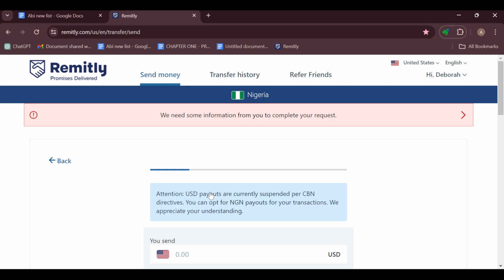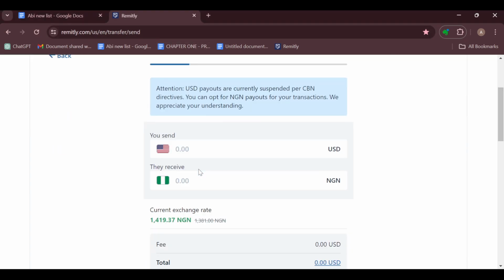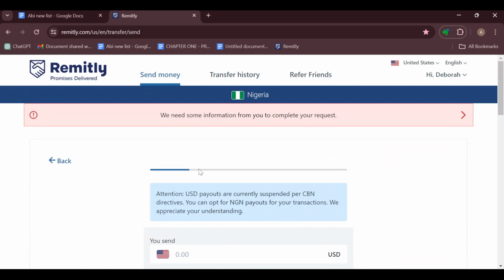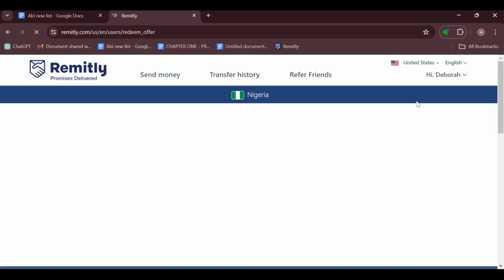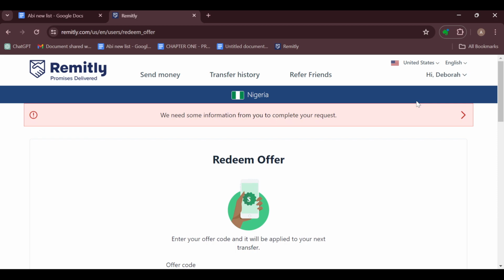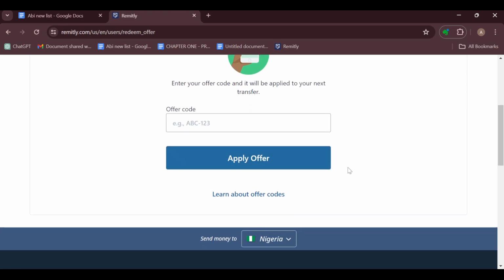How To Redeem A Code On Remitly (Quick Tutorial)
In this video I will show you How To Redeem A Code On Remitly. It would be good if you watch the video until the end so that you don't miss important steps.